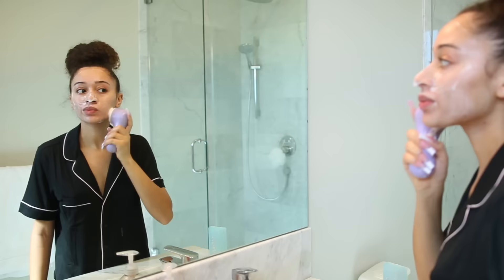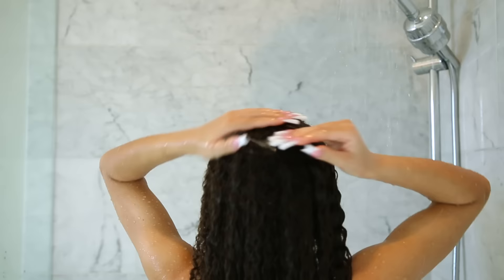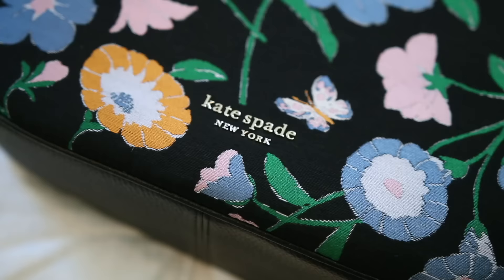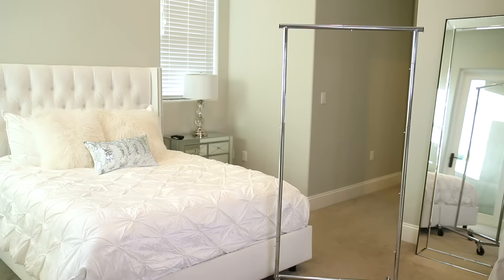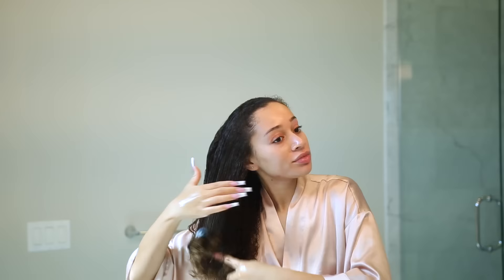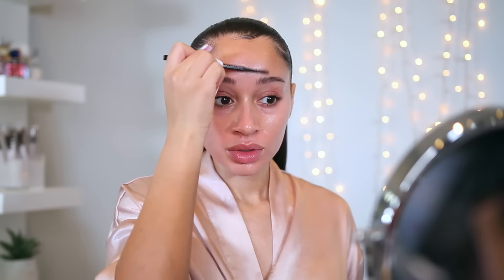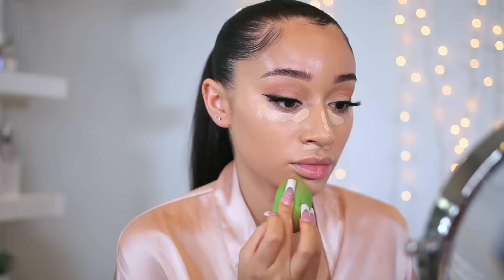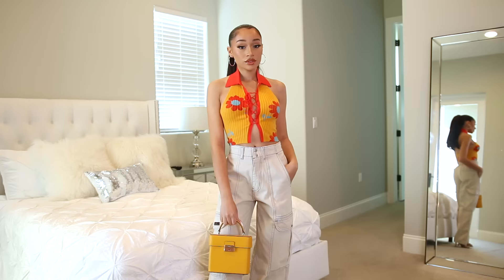Spring *GLOW UP* Transformation!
From hair, to makeup & outfit, it's time to GLOW UP for spring! In this video I show you how I transform with new hair, makeup & a cute outfit! Thumbs up for more glow up videos! 🌼💖☀️

Penny Floral Jacquard Small Hobo Bag in Black Multi

Lovitt Buckled Floral Jacquard Small Top-Handle Crossbody in Black Multi

F A Q:

♡ T I K T O K: @Luhhsetty

Name- Lisette
Race- Black & White
Height- 5'3
Location- LA

-xo